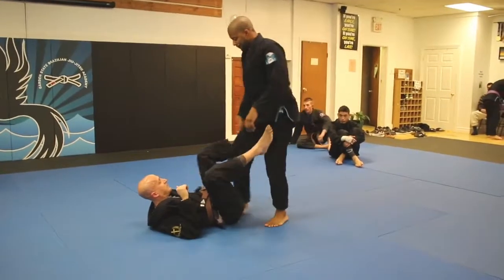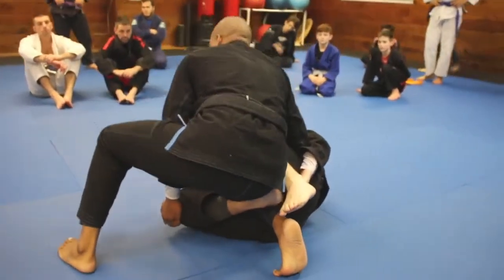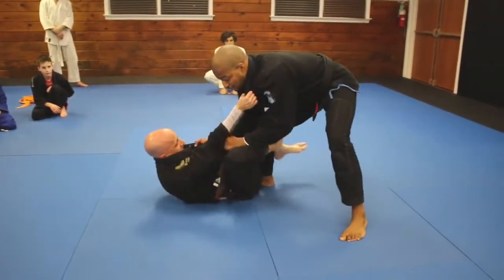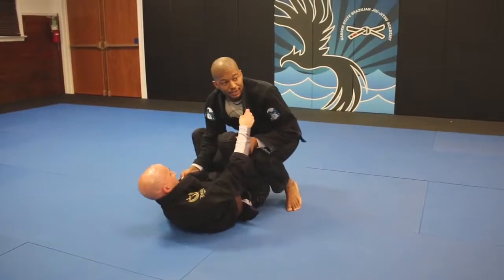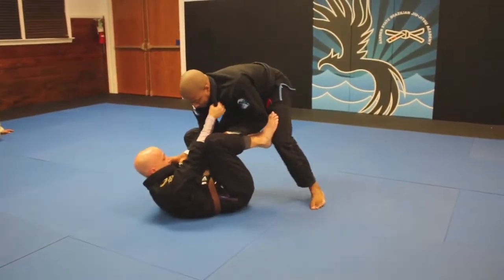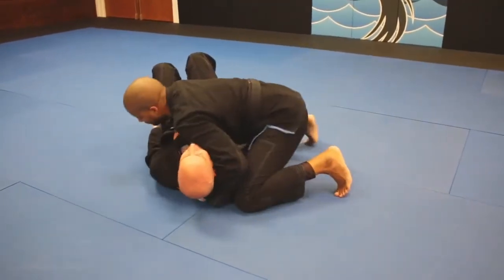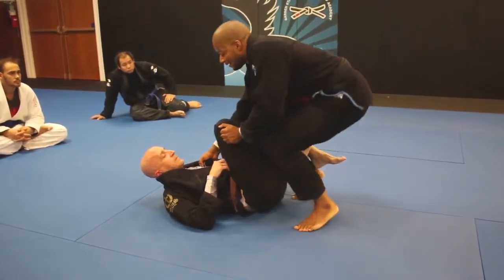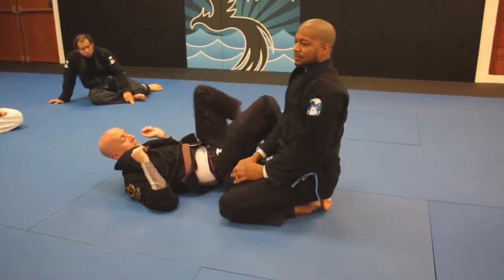Trenton Cooke - De La Riva Spin Pass Beat Knee Shield RDLR Hook With Shin Cut